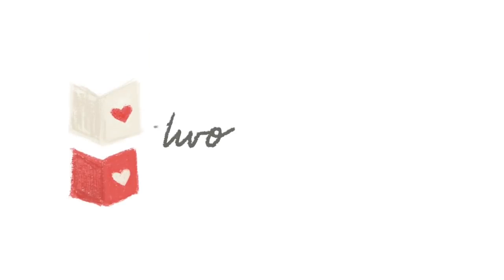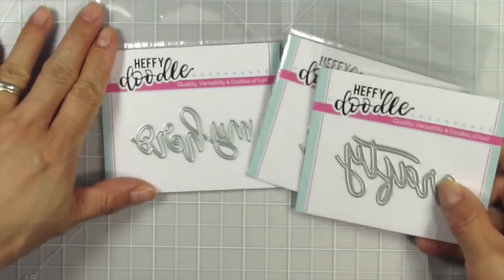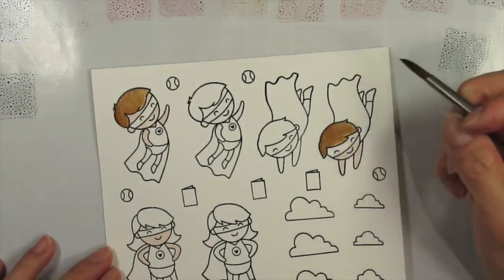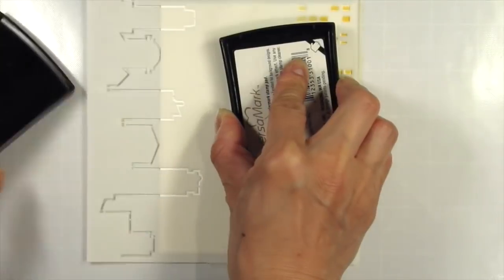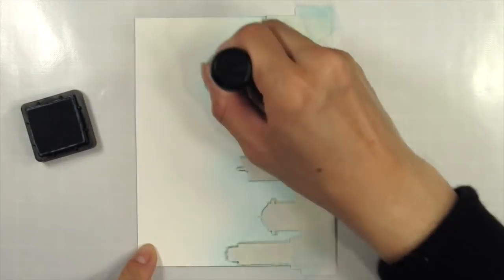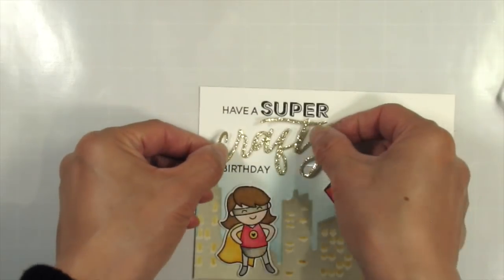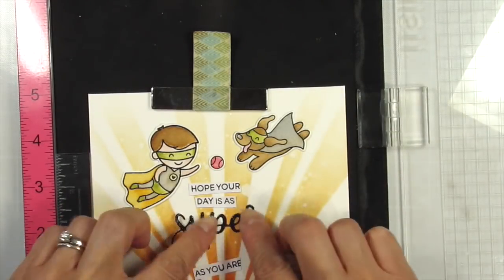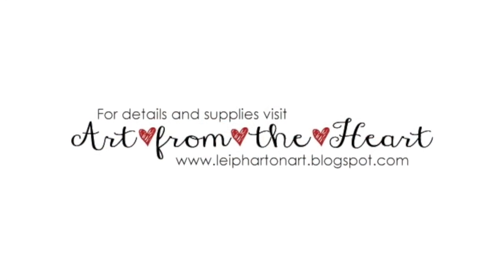{Two Many Cards Video Series} feat. Heffy Doodle + Giveaway!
***GIVEAWAY CLOSED*** The winner of a £25 gift certificate to the Heffy Doodle shop is Larissa Heskett. Please contact Emily to claim your prize!

Sam and I are thrilled to be featuring Heffy Doodle's Super Dudes Bundle, Cityscape Stencil and Rays the Roof Stencil. We're giving away a £25 gift certificate to one lucky winner who will be chosen randomly from one of our videos. Be sure to comment here and on Sam's video to increase your chances of winning!

• Ranger Ink - Tim Holtz - Distress Ink Pads - Mini - Shabby Shutters